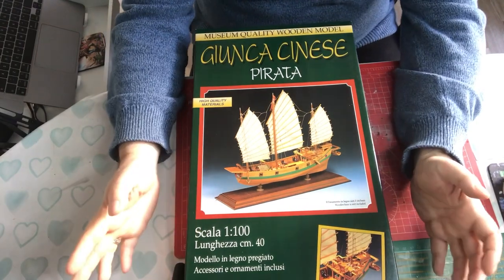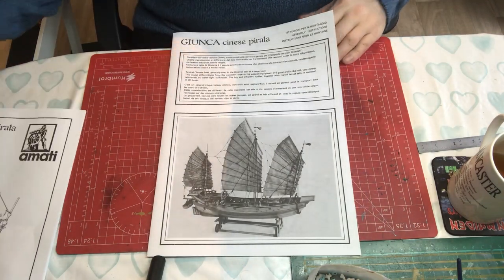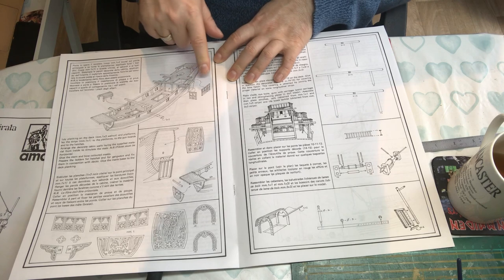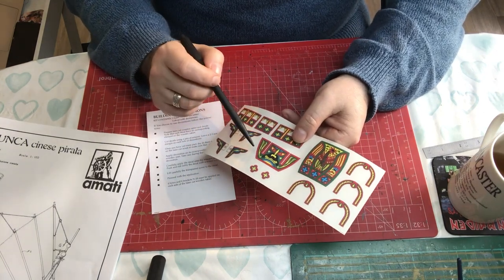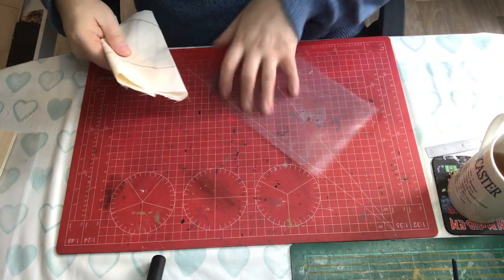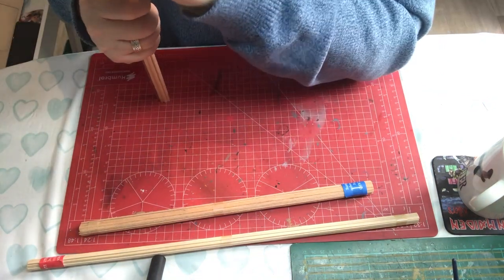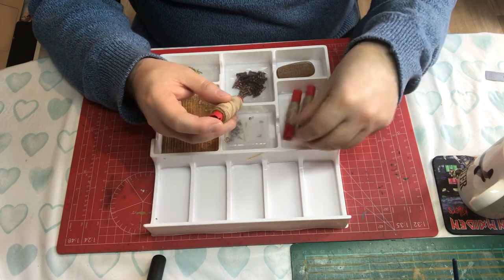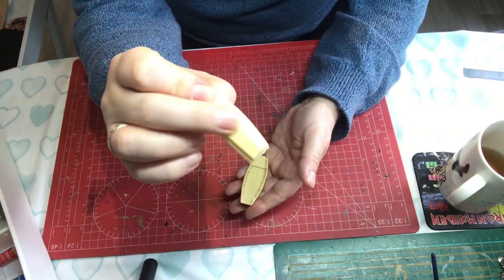Wooden Wednesday, First impressions - Amati 1/100, Chinese Pirate junk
I review whats in the kit the instructions and materials